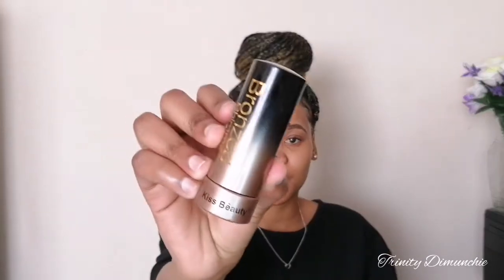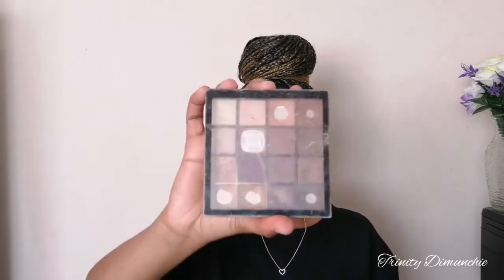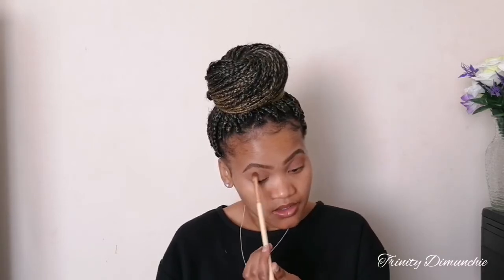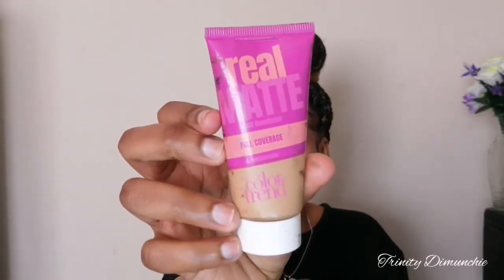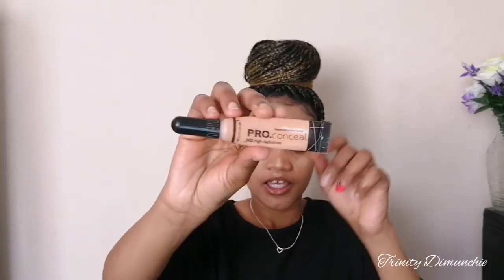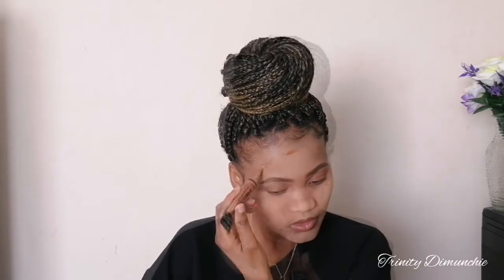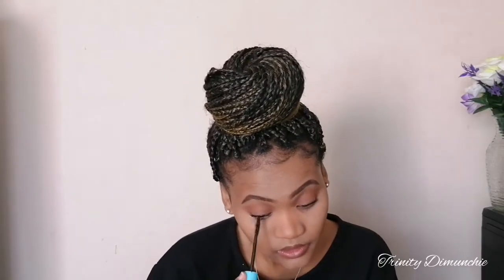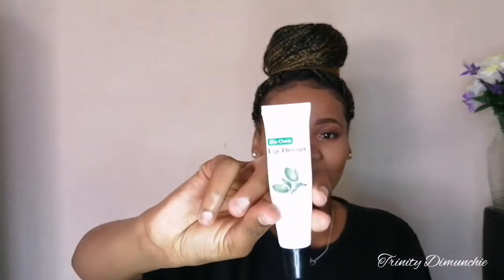GRWM: make up + outfit AND SHOOT CONTENT FOR INSTAGRAM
Hey Munchies

I hope yall enjoyed the video 😘😘